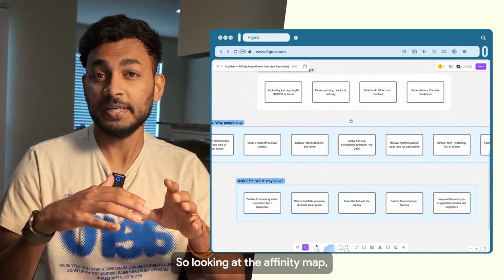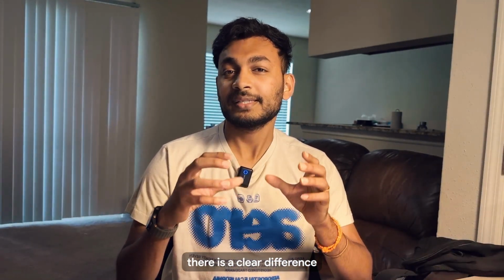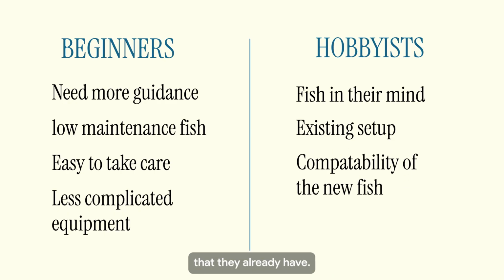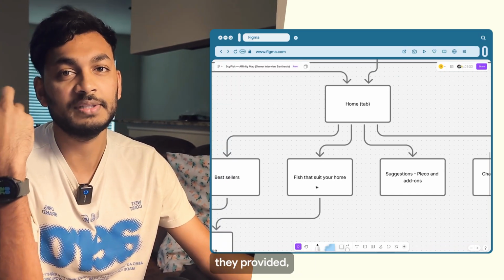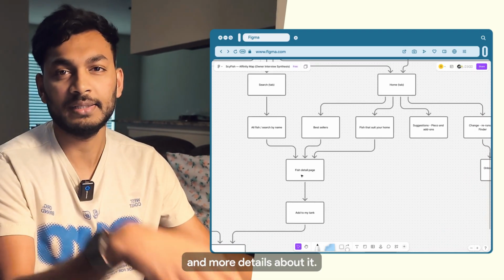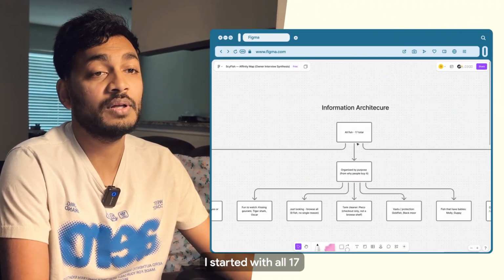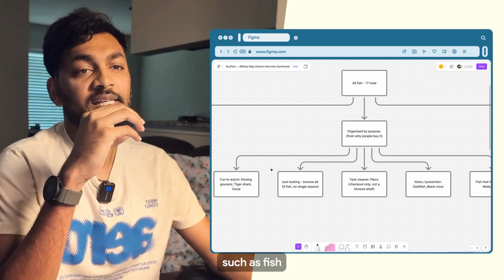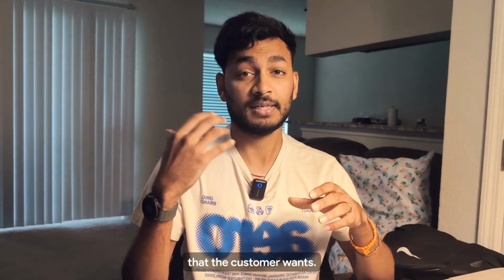How to Design an App with AI in 2026: Research to Final Prototype Part-1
Stop designing the slow way. In this 2026 guide, I'll show you the exact AI-assisted d
esign workflow I used to take a real business from raw user research to a complete app concept, using AI to speed up the process while making every important design decision myself.

What you'll learn:

UX Research: How I interviewed the business owner, translated research using Gemini, and used Claude to synthesize the findings and create an affinity map.
Information Architecture: Turning research insights into a sitemap, fish categorization, and a personalized onboarding flow.
Wireframing: Using Claude Design to quickly generate, iterate, and test the core app experience before moving into visual design.
Final UI Design: Using Figma Agent to establish typography, colors, and a design system, then applying it to the final product.
AI-Assisted Workflow: How I use AI to handle repetitive work and move faster while keeping the actual UX and design decisions in my hands.

This is Part 1 of the project, covering everything from understanding the problem to the site map and information architecture.

Part 2 will cover the wireframes, final UI design, and turning the concept into a more complete product.